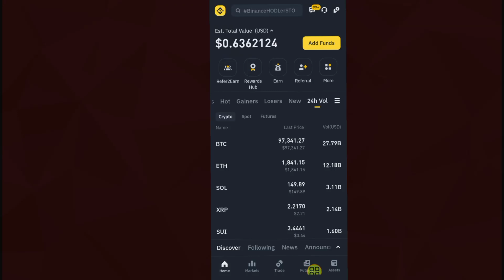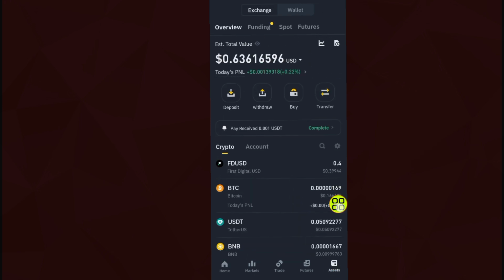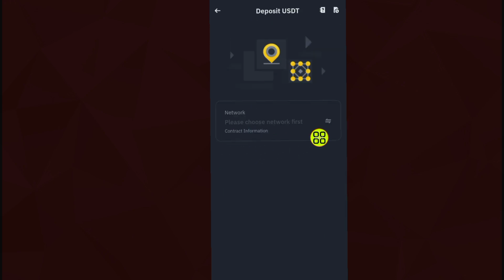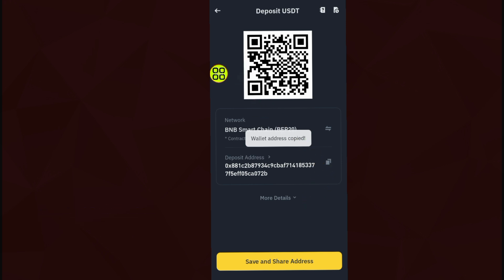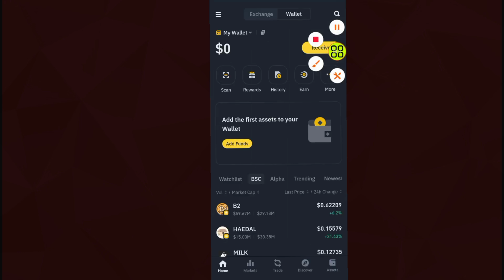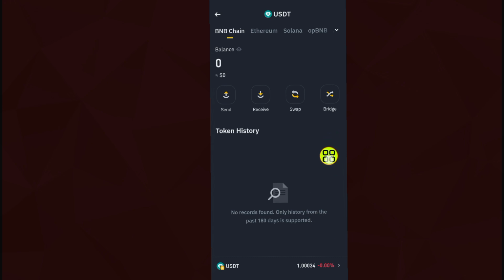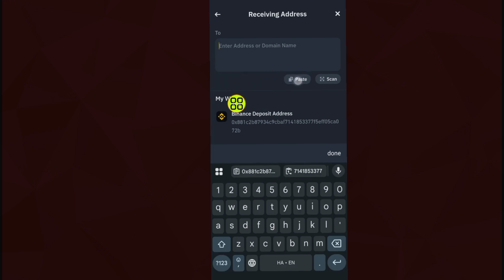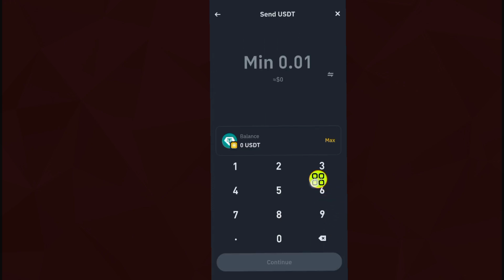How to Withdraw USDT From Web3 Wallet to Spot Wallet BInance!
How to Withdraw USDT from Web3 Wallet to Binance Spot Wallet: Step-by-Step Guide"

In this video, I’ll guide you through the process of withdrawing USDT from your Web3 wallet to the Binance Spot wallet. If you’re unsure how to move your USDT from Web3 to Binance or how to transfer crypto to Binance Spot wallet, this tutorial will walk you through every step to ensure a smooth transaction.

You'll learn how to send USDT from Web3 wallet to Binance and move it from your Web3 wallet to Binance Spot wallet with ease. I'll cover everything from the Web3 wallet to Binance Spot wallet withdrawal process to detailed steps on how to transfer USDT from Web3 wallet to Binance account.

Whether you’re a beginner or just looking to refine your skills, this video will show you how to withdraw USDT to Binance Spot wallet quickly and safely. I’ll also explain how to use Binance Spot wallet for USDT and the proper steps to send crypto from Web3 to Binance.

Watch now and learn how to move your USDT from Web3 wallet to Binance Spot wallet in no time!